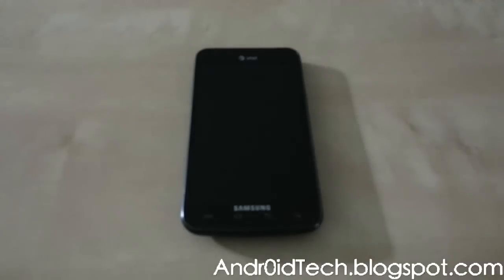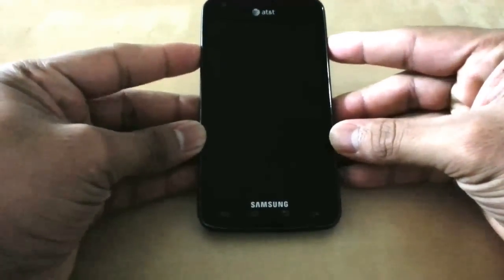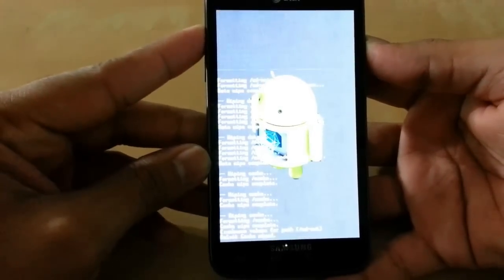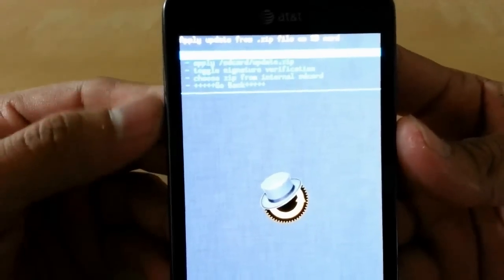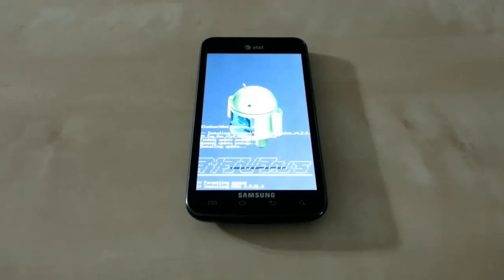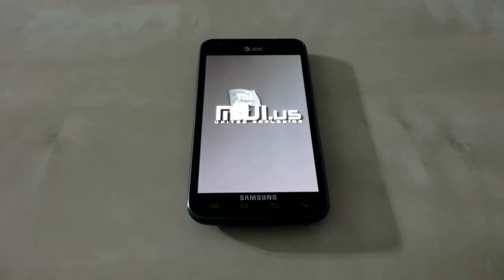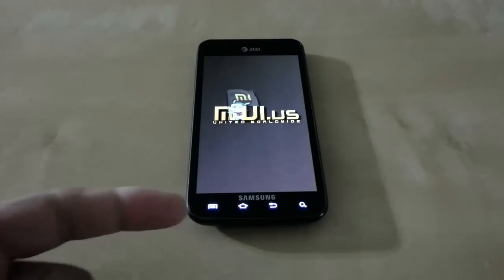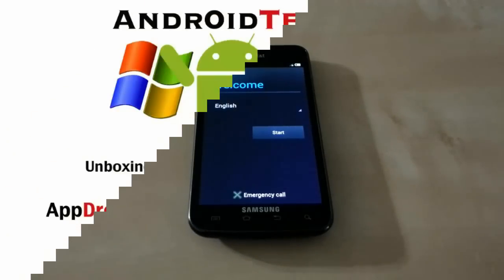How to flash Jelly Bean MIUI Rom on Samsung Galaxy S2 Skyrocket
This video shows How to flash Jelly Bean MIUI Rom on Samsung Galaxy S2 Skyrocket.

Here is Files you will need!

Here is Gaaps! Chose the best one!